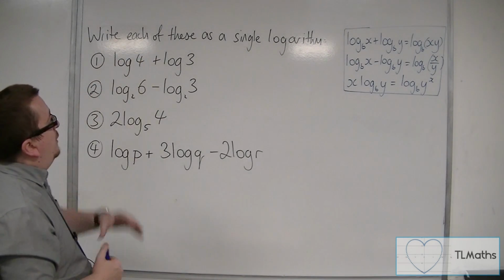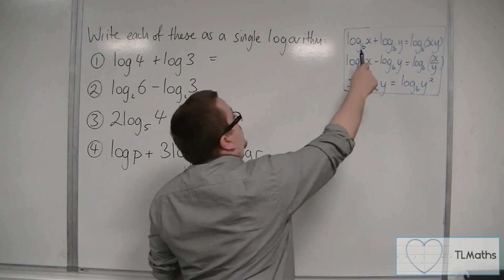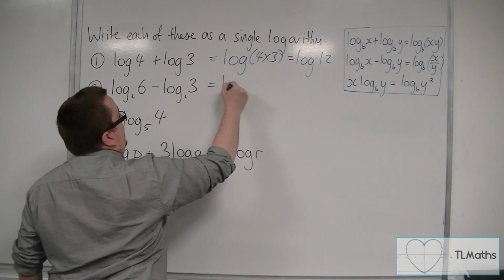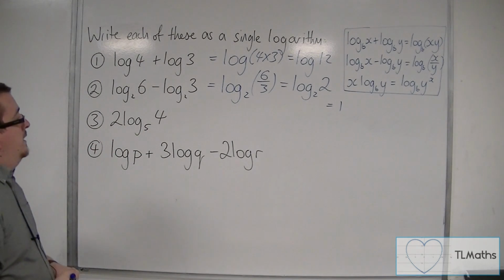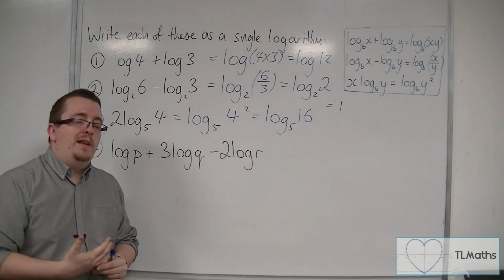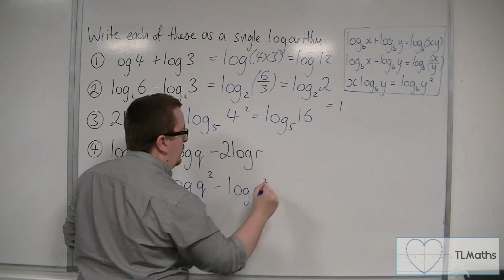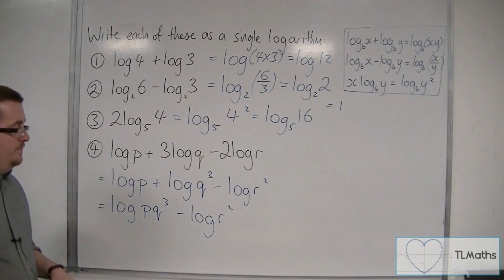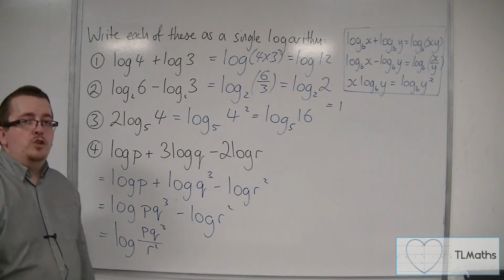OCR MEI Core 2 1.06 The Laws of Logarithms in ACTION